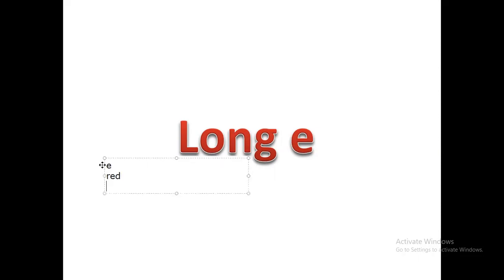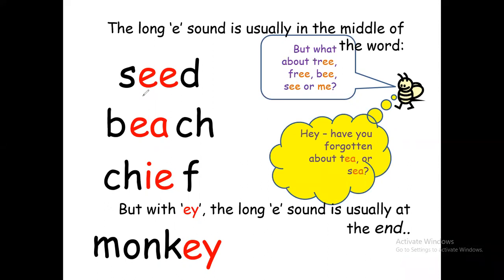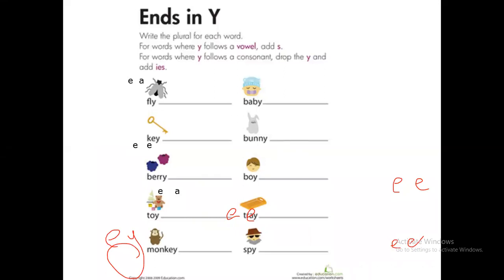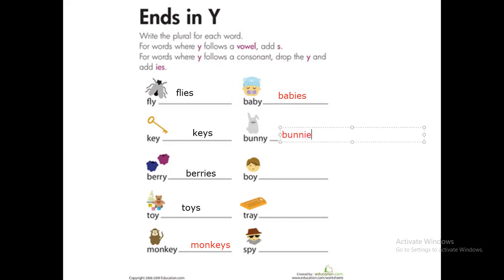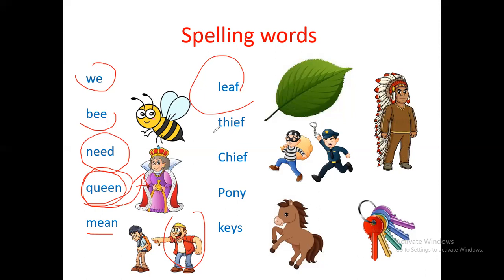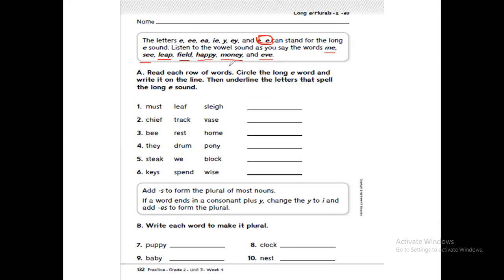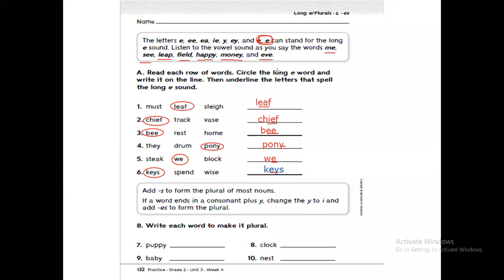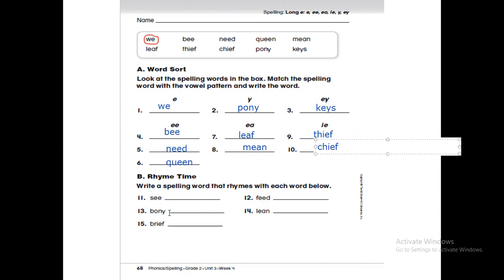Tornado : Phonics/Spelling : Long e